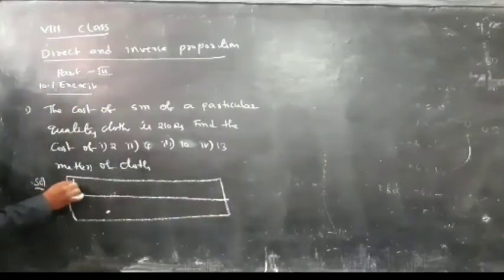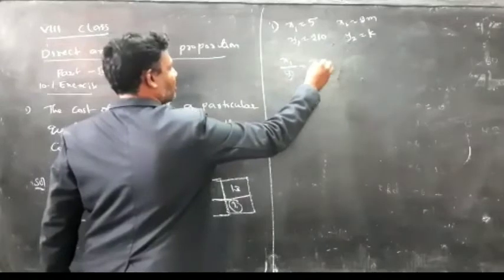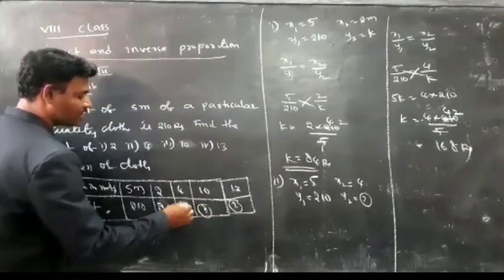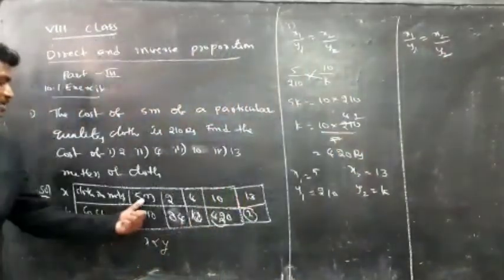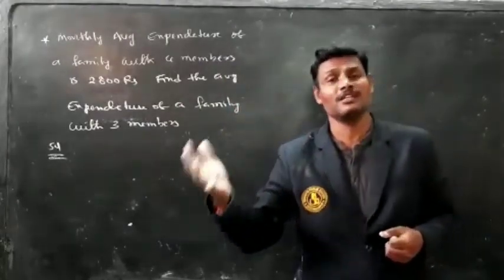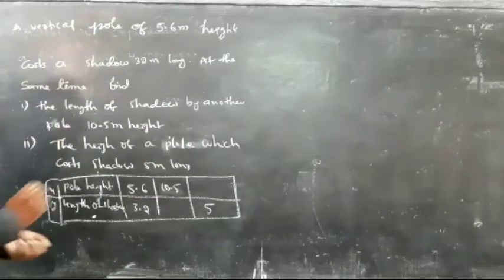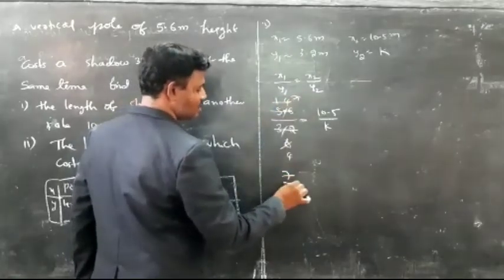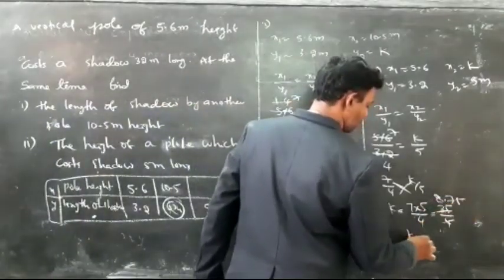DIRECT AND INVERSE PROPORTION | PART-2 | CLASS 8 MATHS | KAKATIYA PUBLIC SCHOOL NZB | JAGDEESH SIR